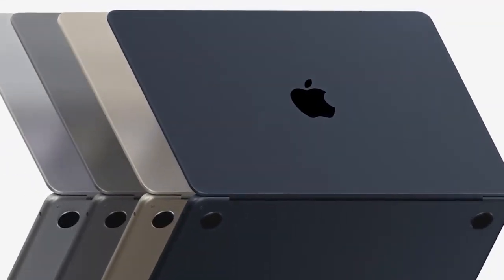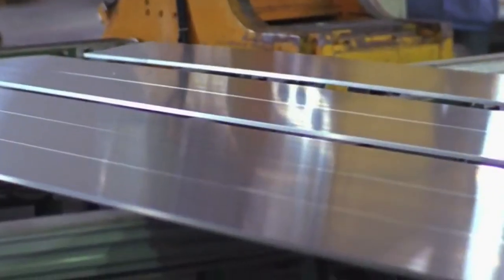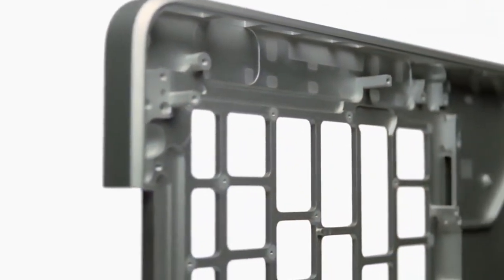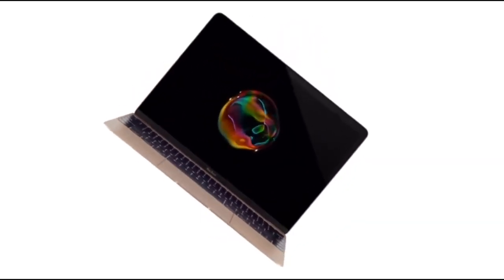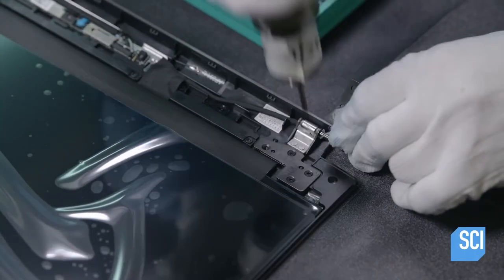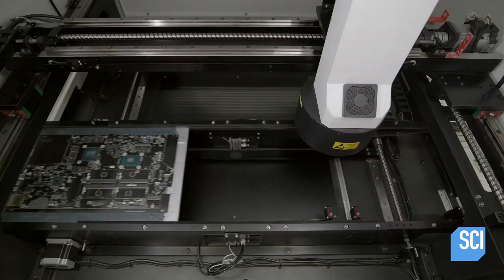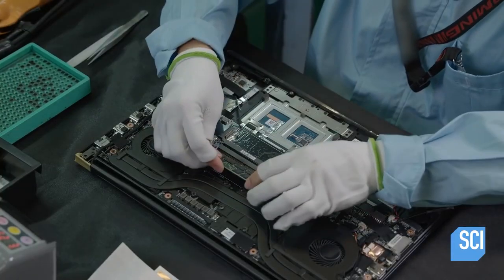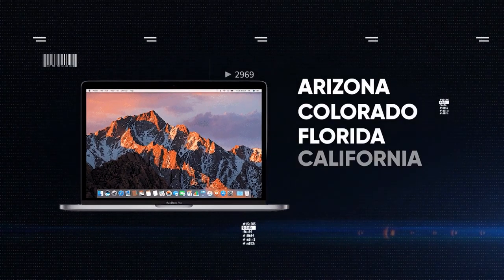How It's Made: Macbooks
At the top of the list of the things that define Apple’s design language today are the MacBooks. All of that starts with a multi-ton hunk of pure metal. Let's explore how that metal gets crafted into the most coveted laptop in the world.

In today's video we look at How It's Made: Macbooks...Keep watching to see how Apple Macbook's are made